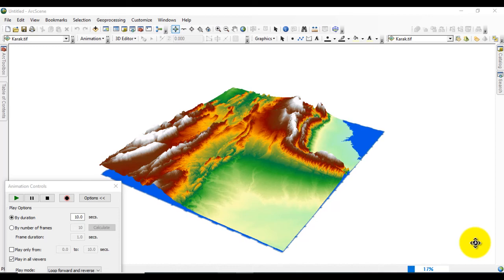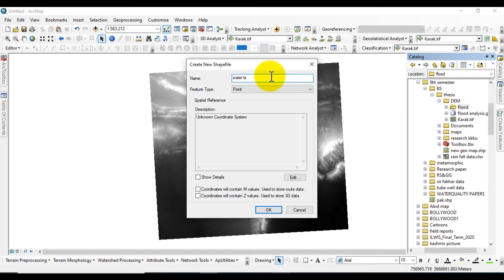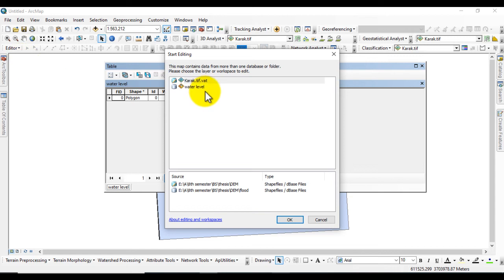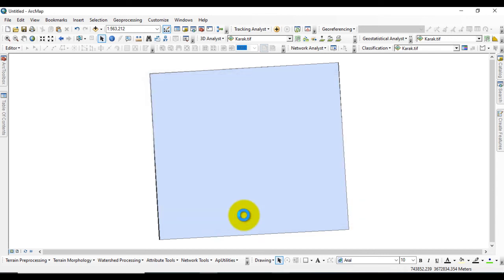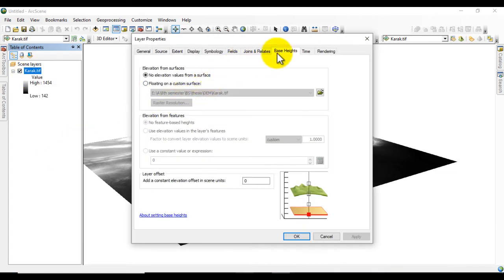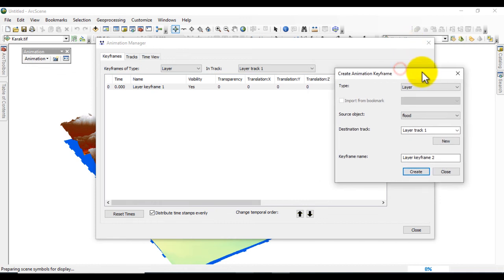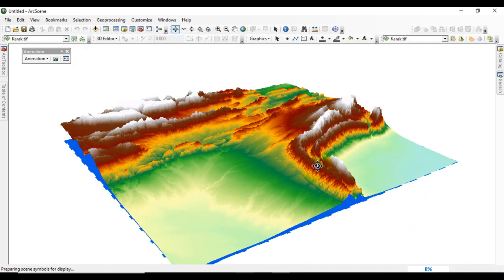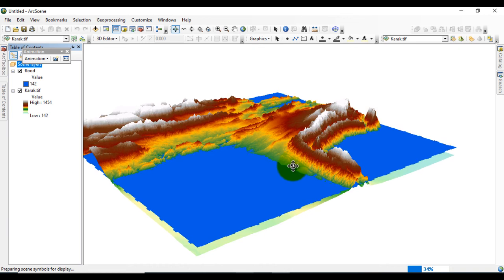Prepare Flood Risk Simulation Map of an any Area in GIS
Basic GIS Course in English
PLDYyg9pTDkUqVd6ow-vYCwXSsLjBkCdu_